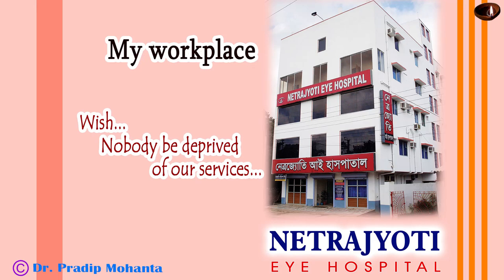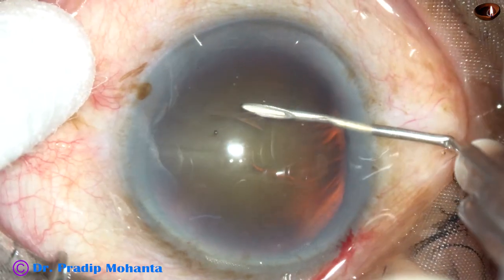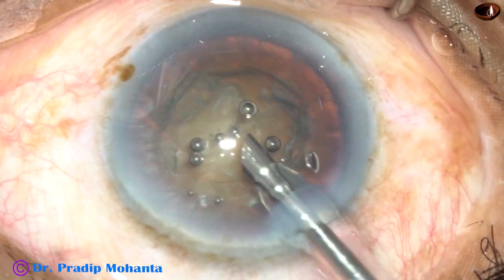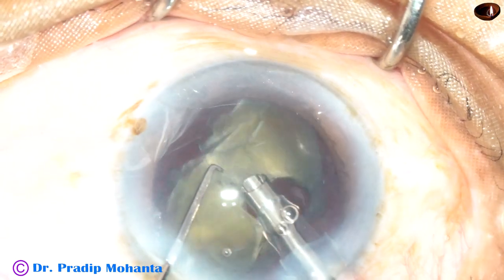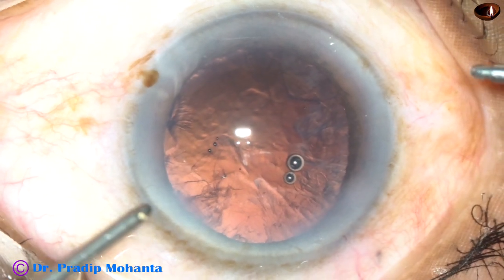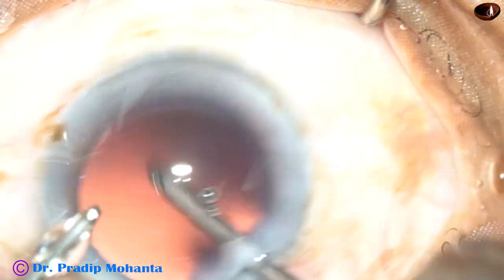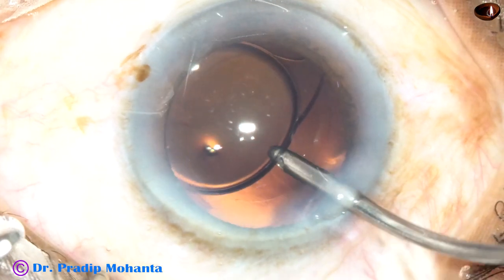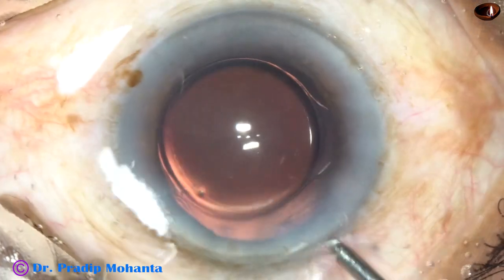Phaco through 2.2 mm main incision : Pradip Mohanta, 5th May, 2019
I love to share my skills of General ophthalmology OPD management and anterior segment ocular surgery.
For SICS and/or Phaco (Basic as well as advanced) Training (short term and to-be-paid)
and for OPD management, comprehensive anterior segment surgery and medical retina fellowship of 15 months, please